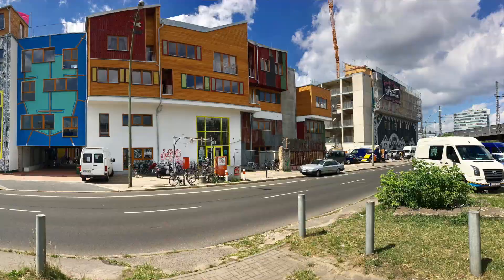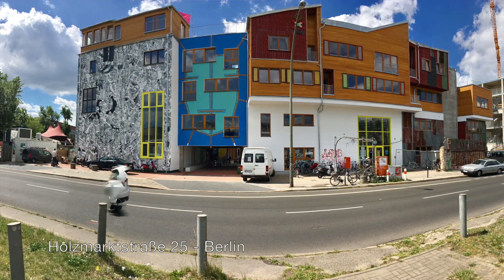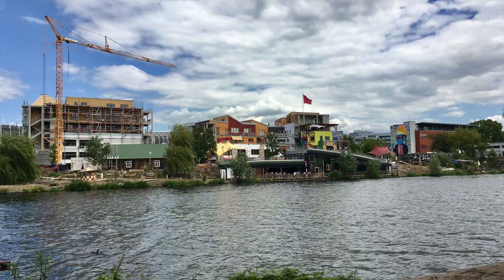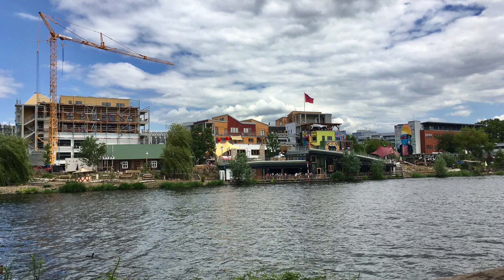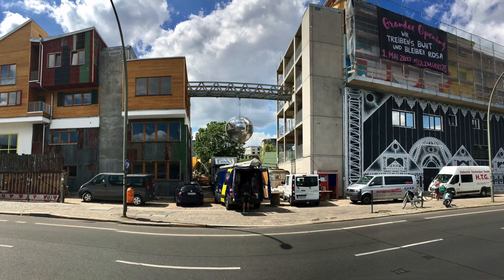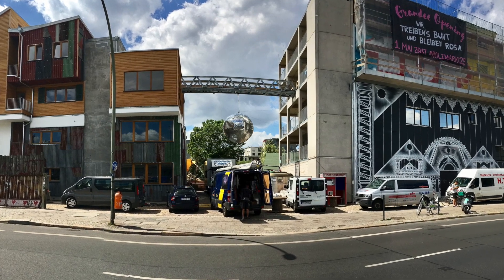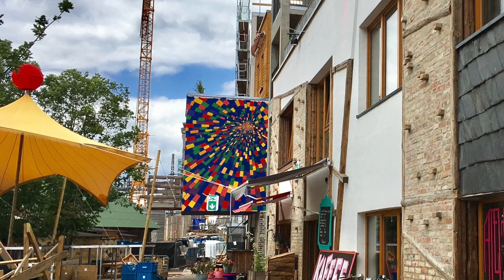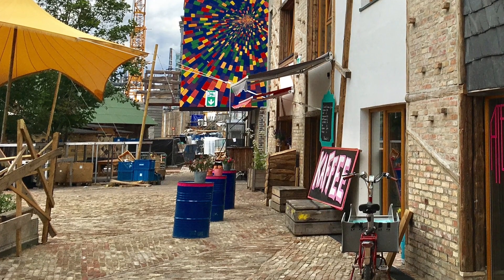The CCCC Tour - A commercial co-operative in action!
Gerard Coutts visited Holzmarktstraße 25, a successful co-operative initiative with a commercial focus.

Holzmarktstraße 25 is a creative solution providing;

*An investment model which secures sites exclusively for co-operatve development outcomes.
*A workplace with childcare close by.
*A variety of commercial creative spaces.